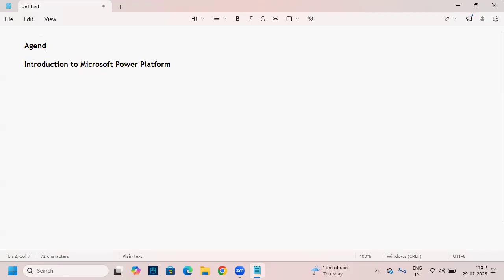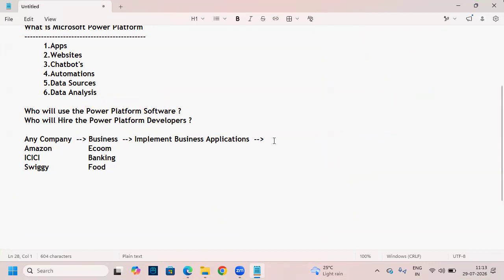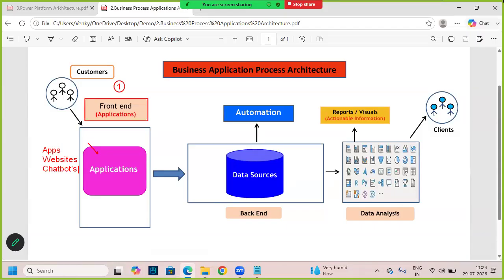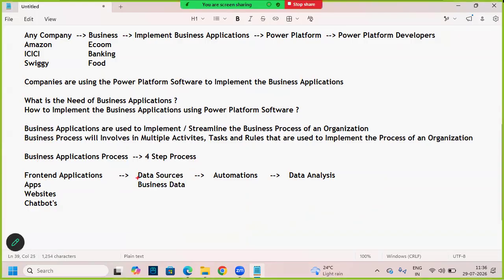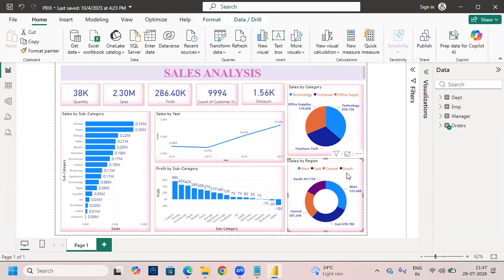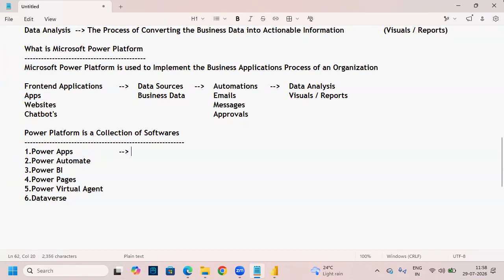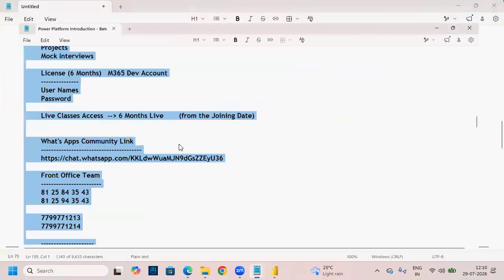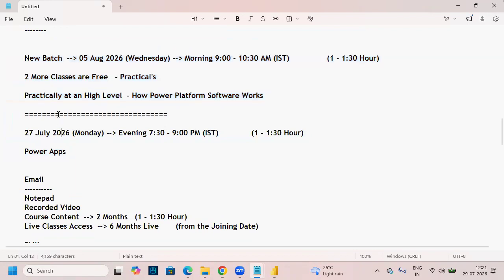What is Microsoft Power Platform? Complete Beginner's Guide 2026| Learn in Hyderabad, Ameerpet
What is Microsoft Power Platform? 🚀 In this video, we break down the four core tools — Power BI, Power Apps, Power Automate, and Power Virtual Agents — and show you how they work together to help businesses analyze data, build apps, and automate workflows without heavy coding.

Whether you're a beginner exploring a career in tech or a working professional looking to upskill, this video will help you understand:
✅ What Power Platform is and why it matters
✅ Power BI for data analytics and visualization
✅ Power Apps for building custom business apps
✅ Power Automate for workflow automation
✅ Real-world use cases and career opportunities

📍 Looking to master Power Platform with hands-on training? AB Trainings offers industry-focused Power BI and Power Apps courses in Ameerpet, Hyderabad, with real-time projects and placement support.

⏱️ Topics Covered:
Introduction
What is Power Platform?
Power BI Overview
Power Apps Overview
Power Automate Overview
Career Opportunities